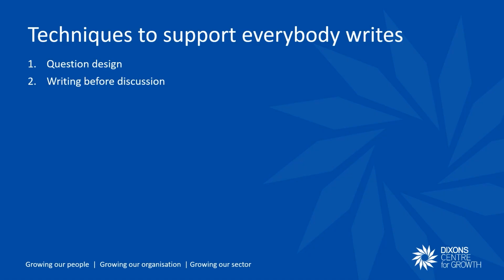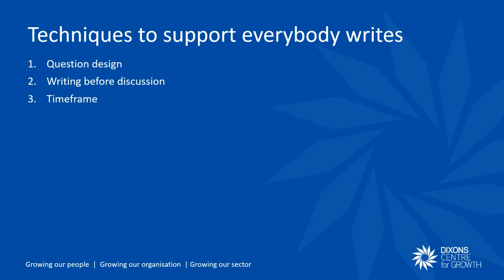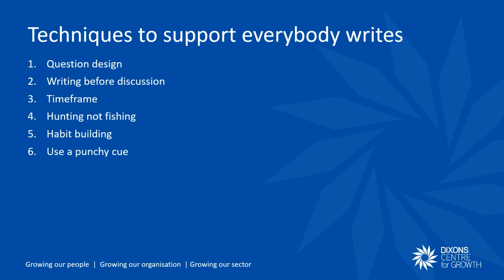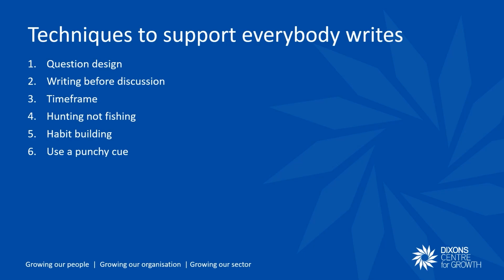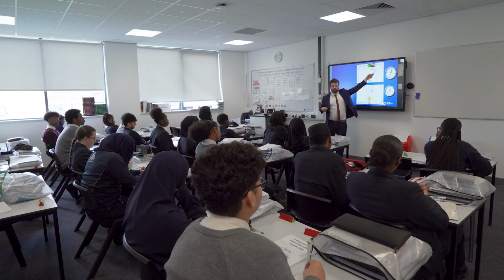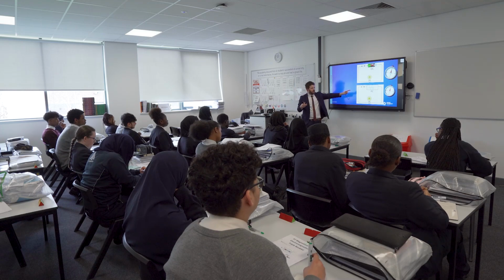Build thinking and participation ratio using the everybody writes technique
In this weeks episode, Simon Palmer and Adam Clough talk about how to build ratio when teaching using the everybody writes technique. This technique uses formative writing prompts to develop student thinking.

This episode includes real classroom footage of teachers modelling the technique with students.